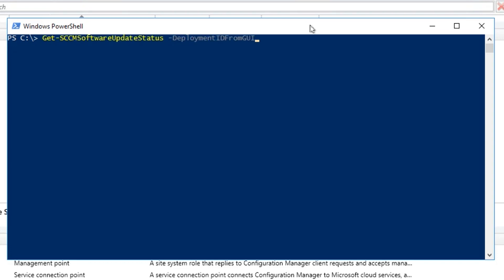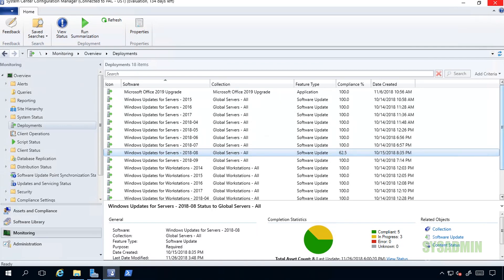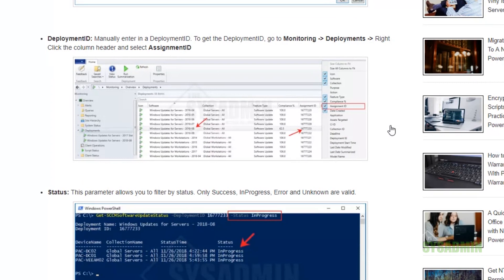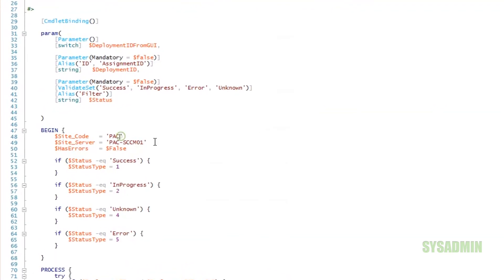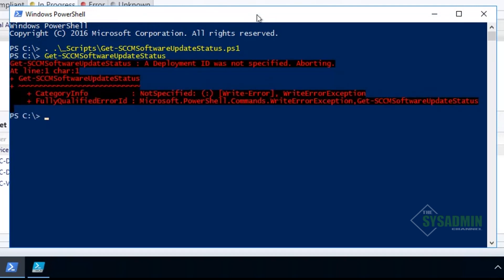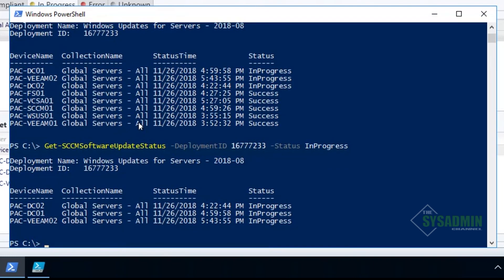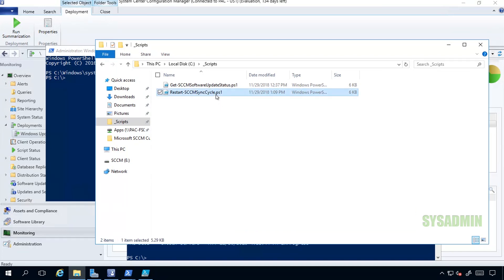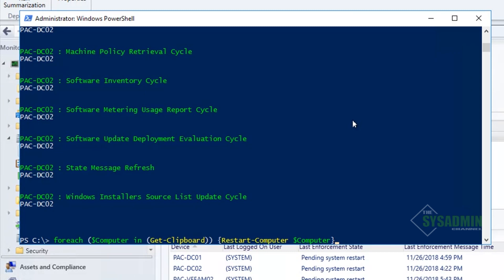SCCM Software Updates Status Using Powershell | Windows Updates Deployment Status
SCCM Software Updates Status Using Powershell - In this video I'll show you exactly how to easily get a status report for your SCCM Software Updates Deployments using Powershell.  In this Powershell script, I created the option to either select a GUI method of choosing which deployment you want to view as well as a manual method that can be found within the SCCM console.

Books--
SCCM Unleashed
Powershell In a Month of Lunches
SCCM In a Month of Lunches

Equipment--
Rode NT-USB USB Microphone

00:00 - Intro to video
01:05 - SCCM Unleashed and Powershell in a Month of Lunches Shoutout
01:25 - Google search Sysadmin Channel page to download script
01:55 - Script requirements
02:14 - Script parameters overview
03:38 - Copy script
04:42 - Manual (GUI) demo of what the script should show
05:24 - Powershell Script Demo
08:10 - Me laughing like a mad man
08:20 - Possible real world use case scenario
09:26 - Encountering a troll